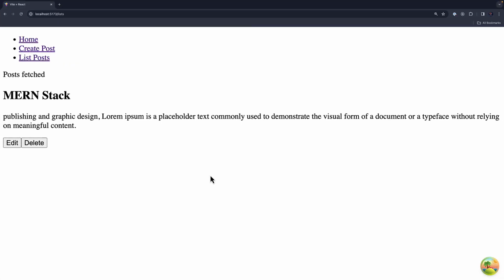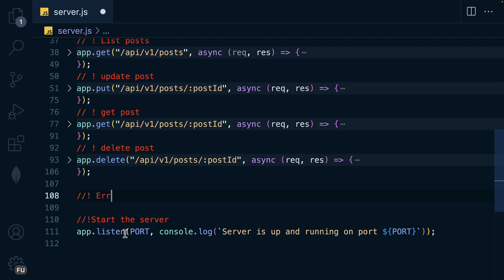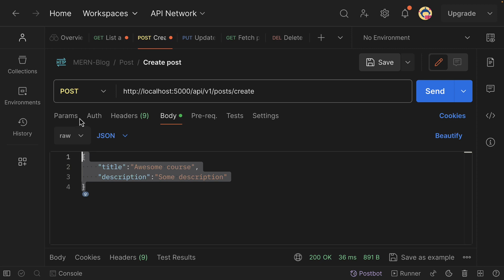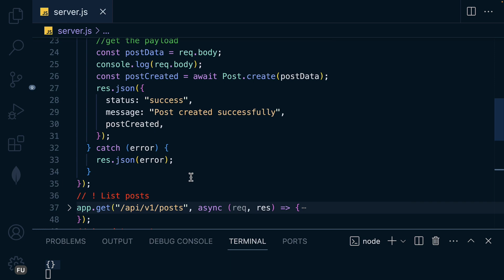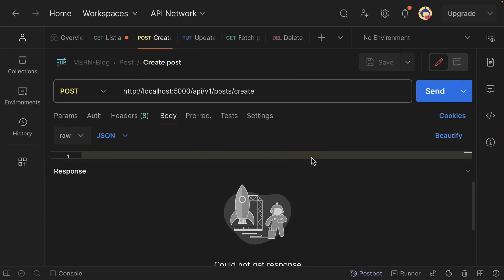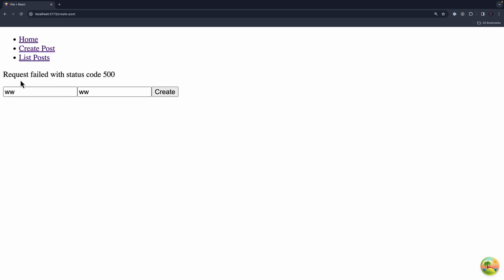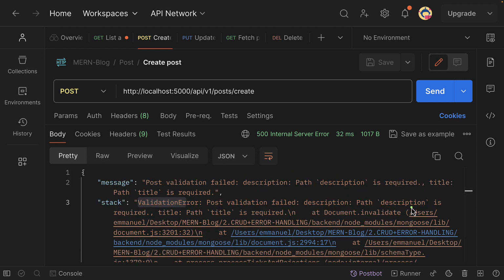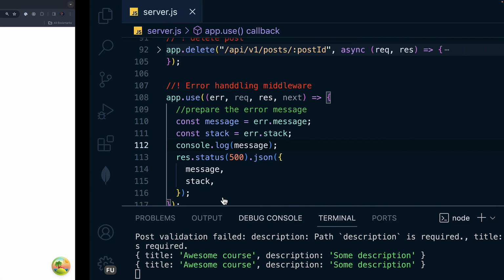Error Handling Middleware in Expressjs | Build and Deploy MERN Stack blog project